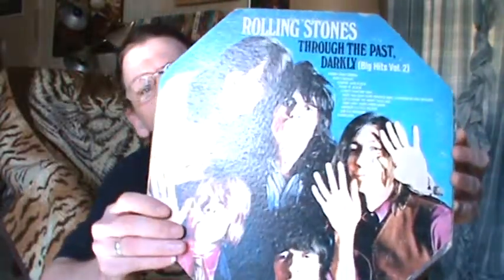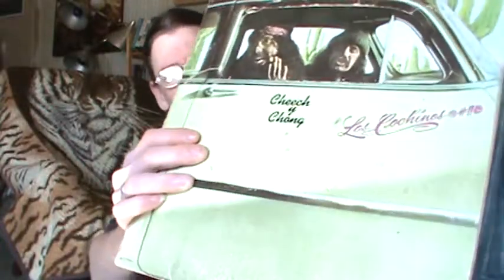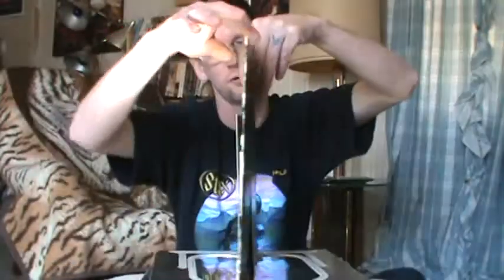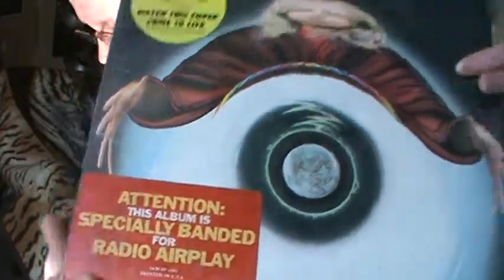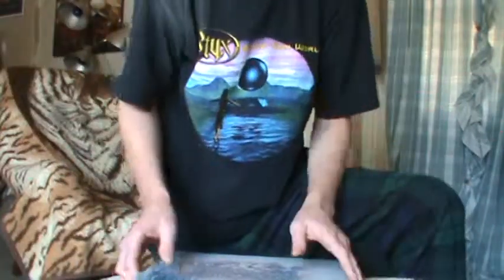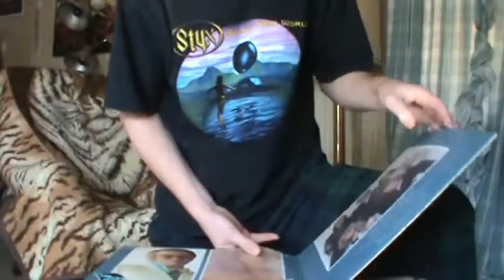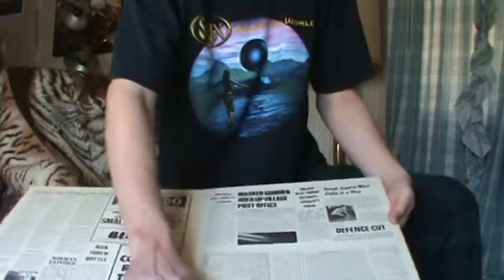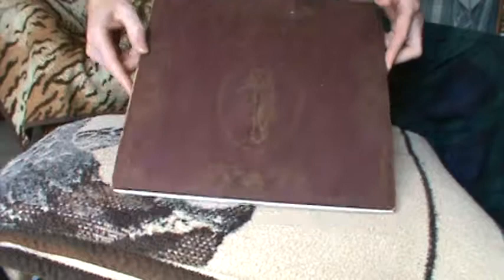Vinyl community Re: Dereck thread: interesting packaging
Vinyl community Re: Dereck thread: interesting packaging .video footage i created myself & have & own all rights too!!... to a Great Group & community!!